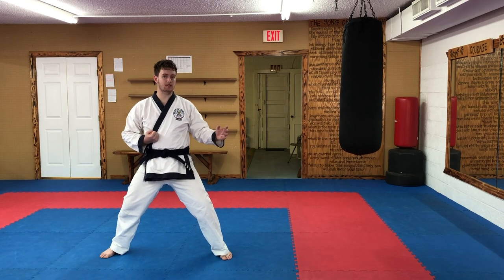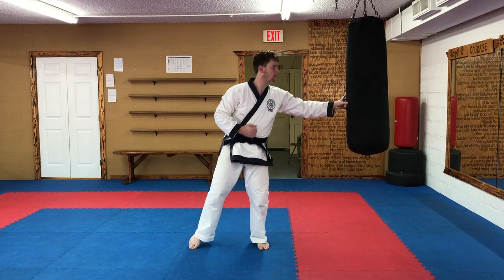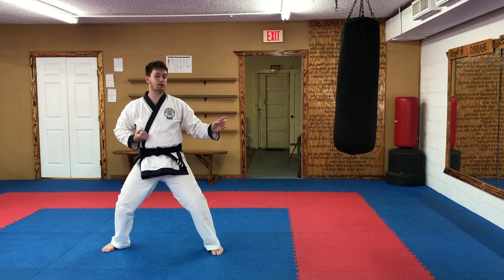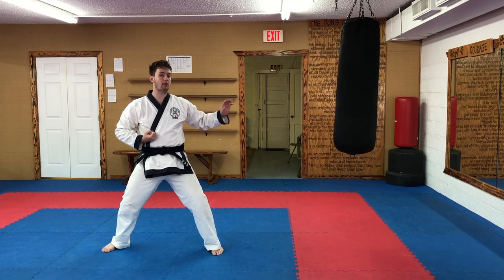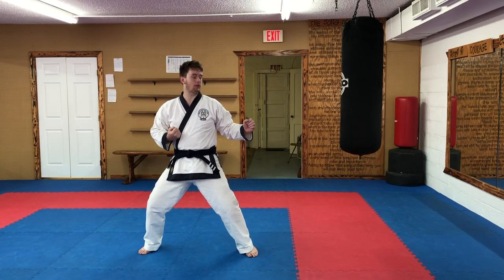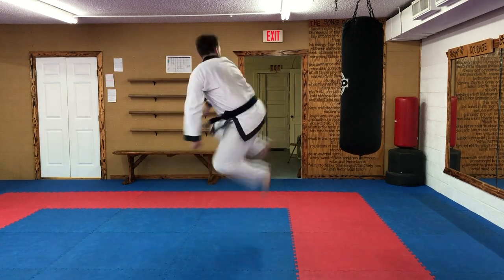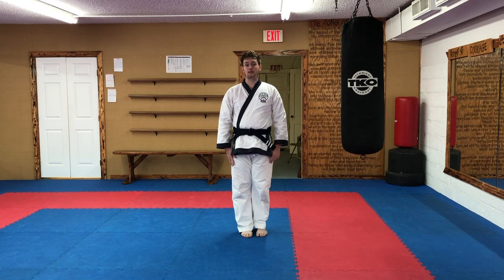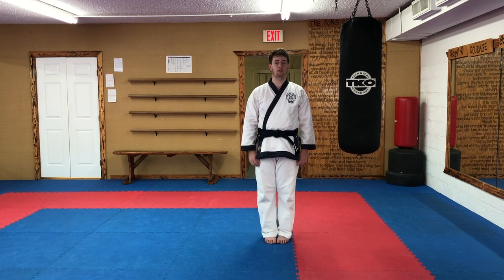Jump Back Kick Soo Bahk Do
This is geared towards red belts preparing for the Cho Dan Test. Some helpful tips and drills to prepare for the E Dan Dwi Yup Podo Cha Gi break.